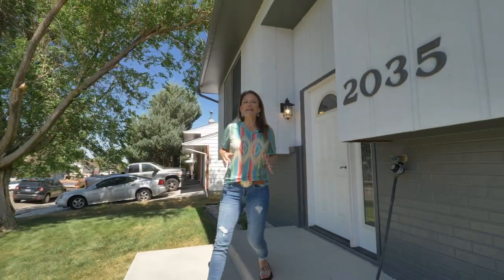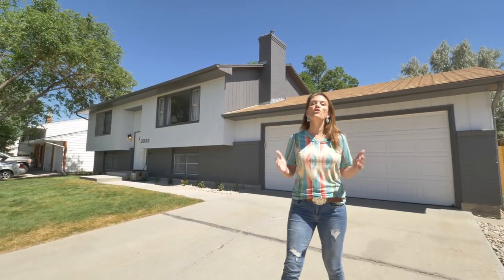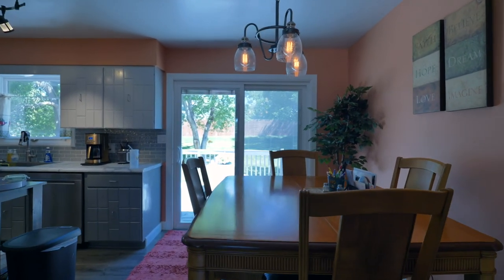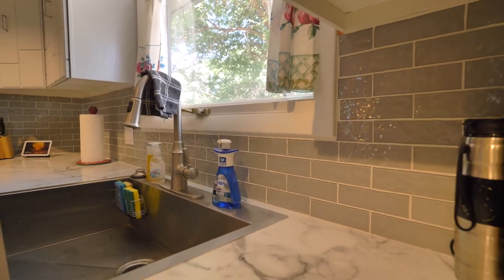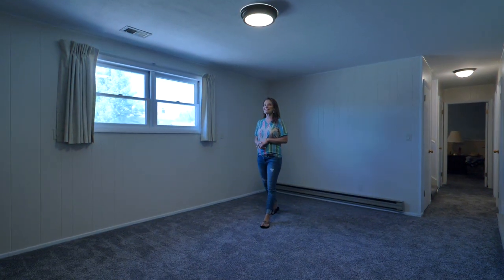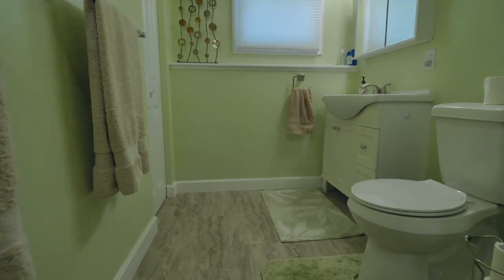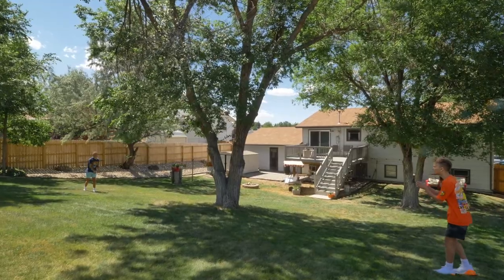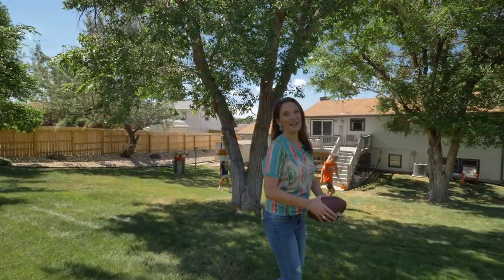SOLD Remodeled centrally located home with massive back yard! 2035 S Lennox Casper Wyoming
Remodeled centrally located home with massive back yard! 2035 S Lennox Casper Wyoming

You will be amazed by the updates of this home!  New paint, bathrooms and updated kitchen.  New Pergo floorings!  New carpet throughout most of the house as well!  The bathrooms are spacious, have tiled surrounds and each have a linen closet. Living room and family room.  The most amazing back yard.  Don't miss this one.